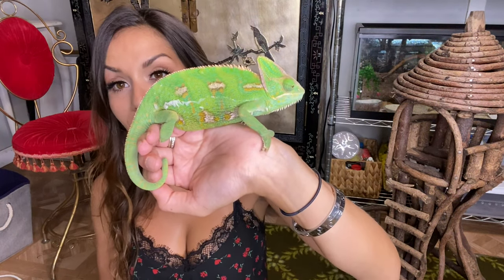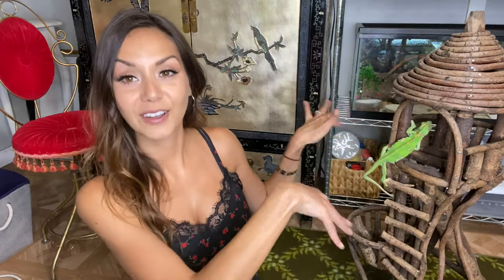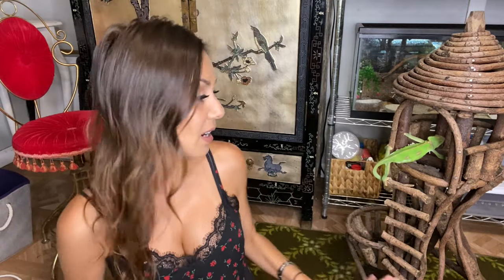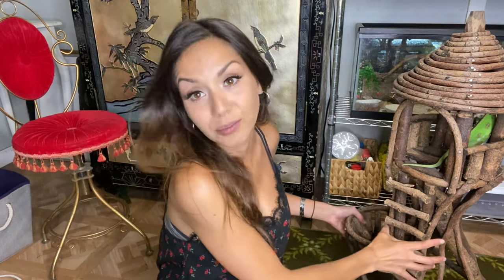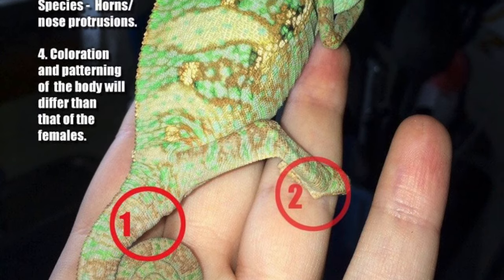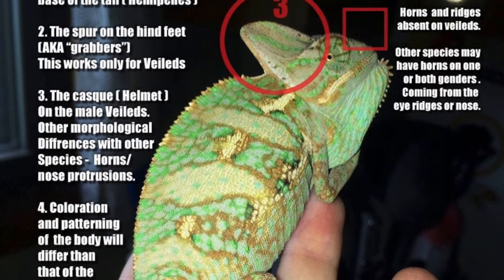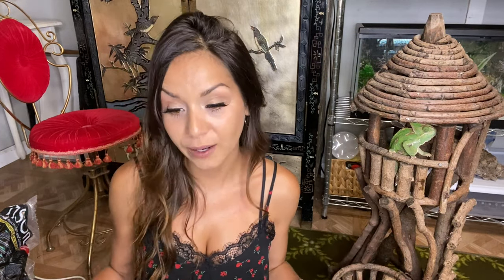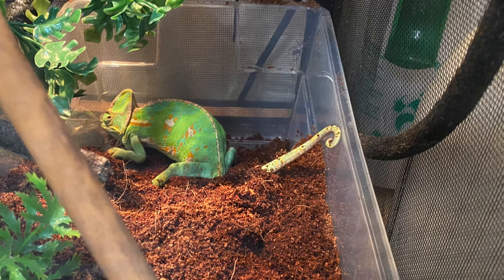Veiled Chameleon ready to lay Eggs